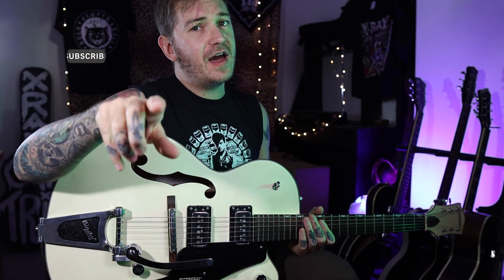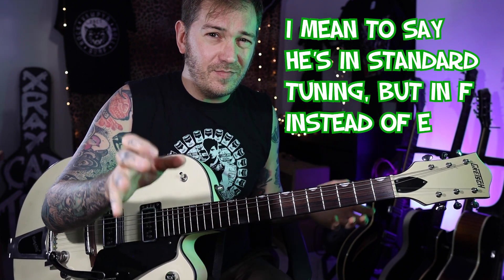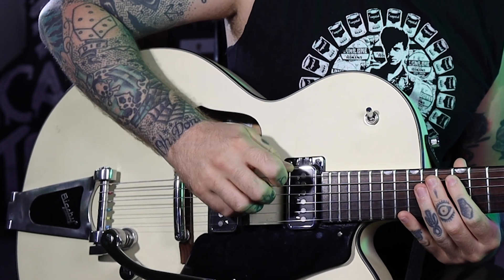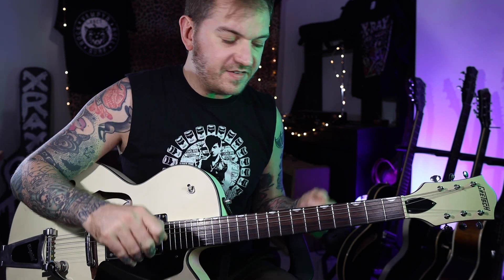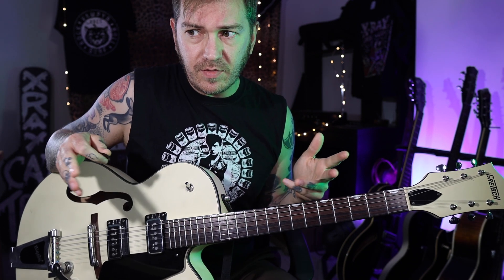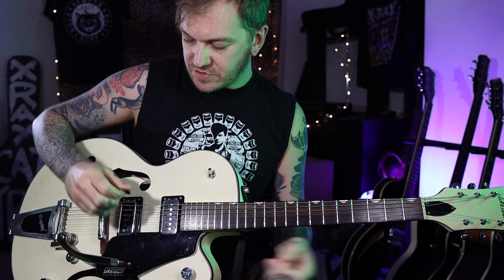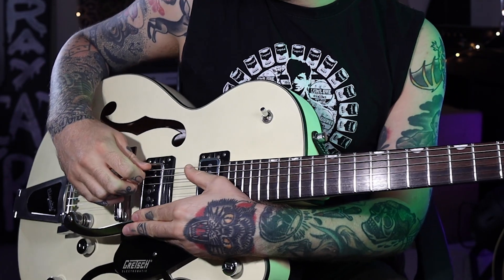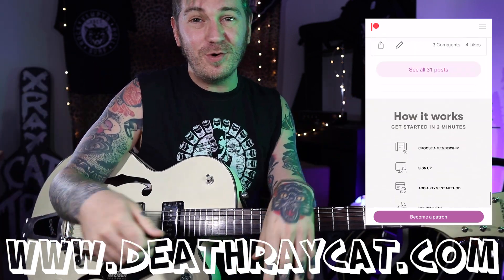Peter Gunn - Guitar Lesson - Duane Eddy - Classic Rock N Roll Instrumental